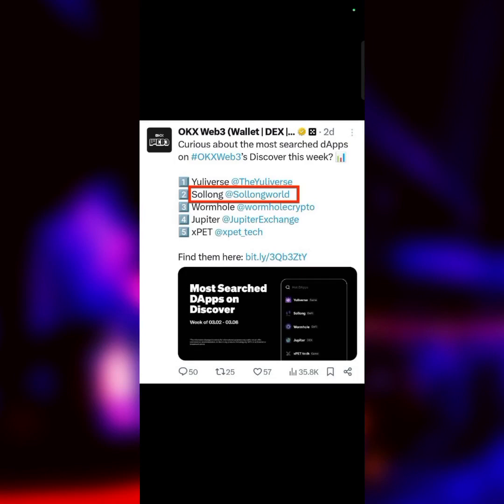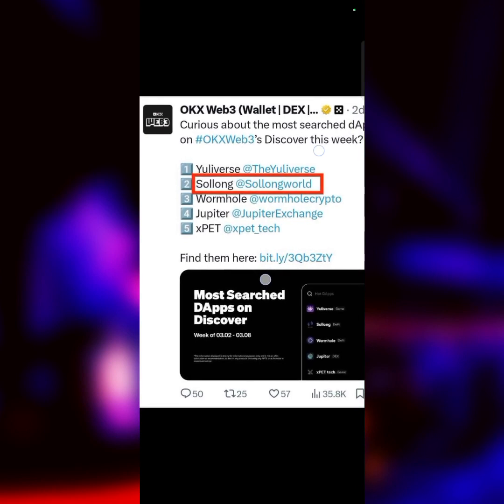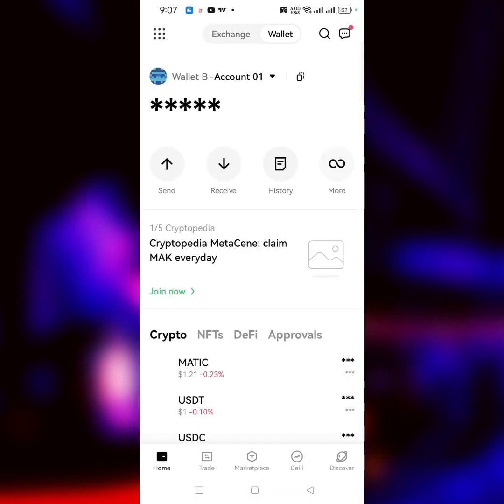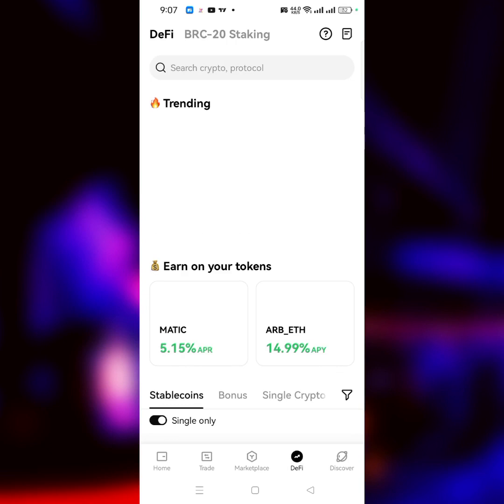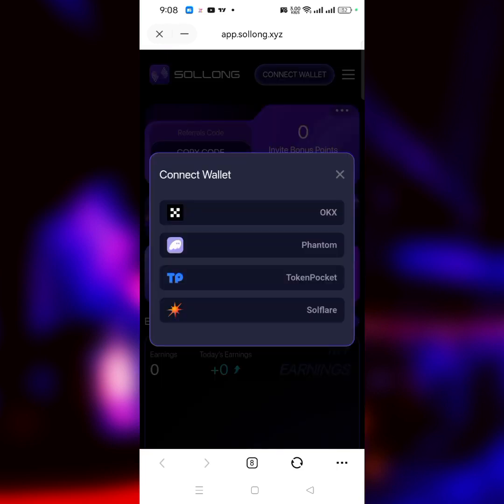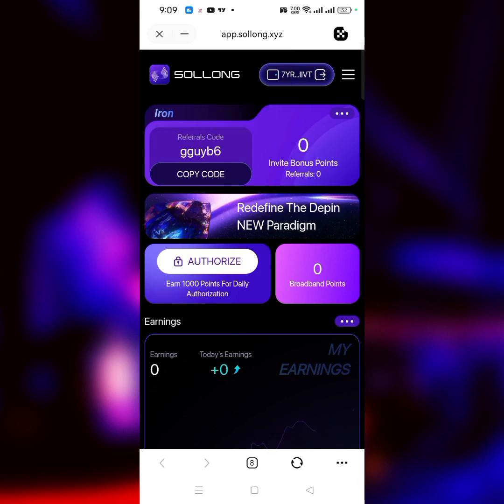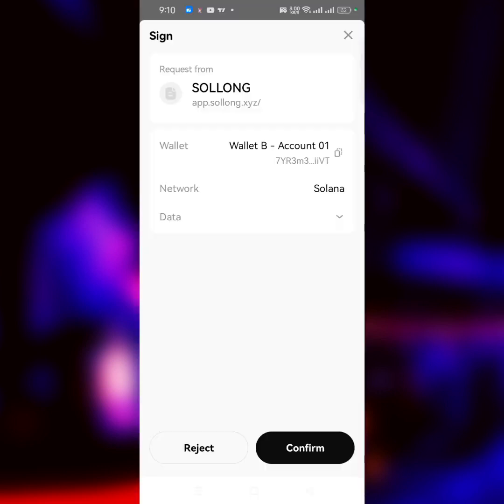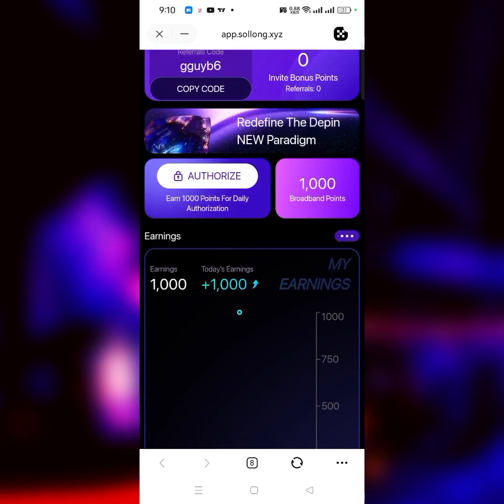NEW OKX VERIFIED AIRDROP: CLAIM $SOLLONG DAILY POINT || POTENTIAL $1000 TO BE MADE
The invitation code is [gguyb6]

Airdrop Distribution
How to Claim Airdrops
Airdrop Tips and Tricks
Best Airdrop Opportunities
Airdrop Scams and Safety
No Gas Fee Airdrops
Gasless Crypto Airdrops
Feeless Airdrop Tokens
Free Crypto without Gas Costs
Zero Gas Airdrop Campaigns
Airdrops with No Transaction Fees
Gas-Free Cryptocurrency Rewards
How to Find Airdrops with No Gas Fees
Gasless Airdrop Platforms
Claiming Airdrops without Paying Gas